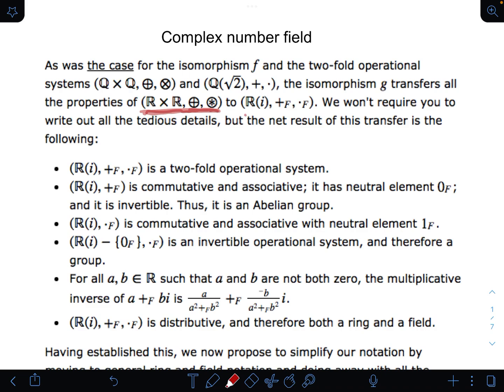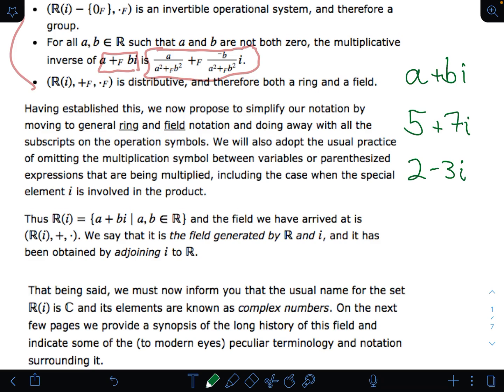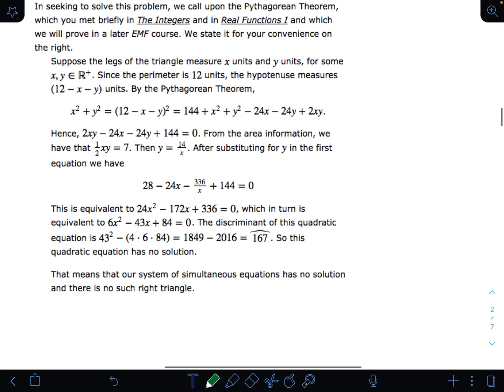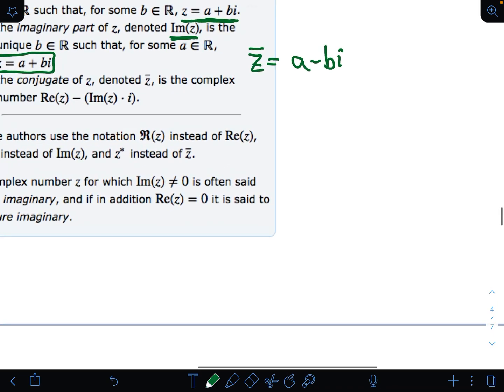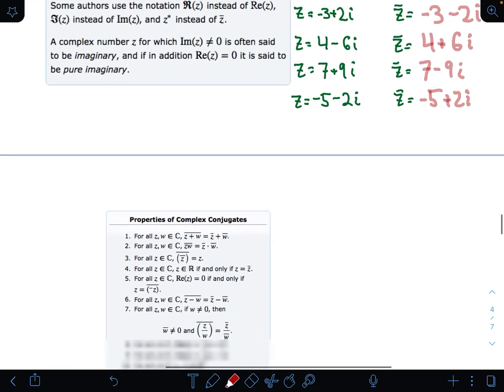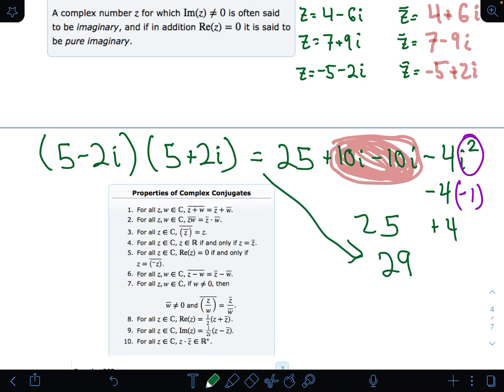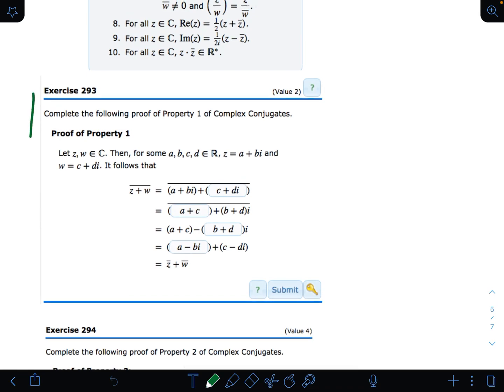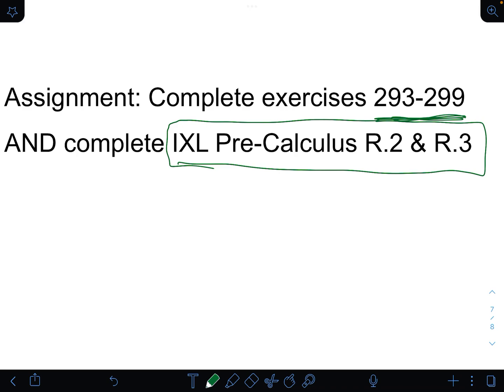Complex Number Field (ch 14 day 61 lesson)